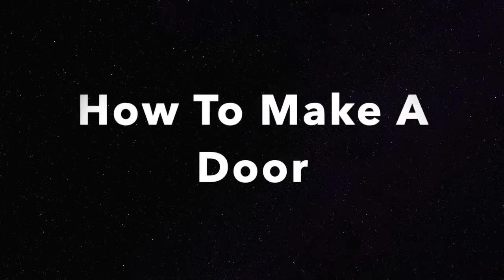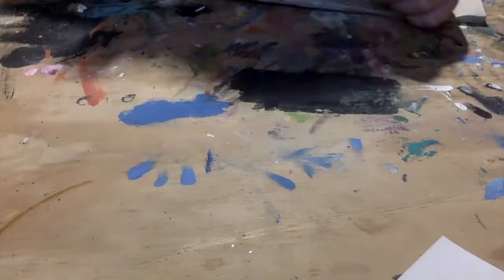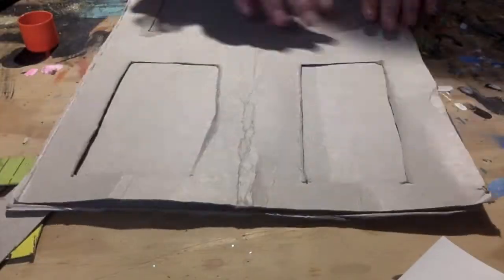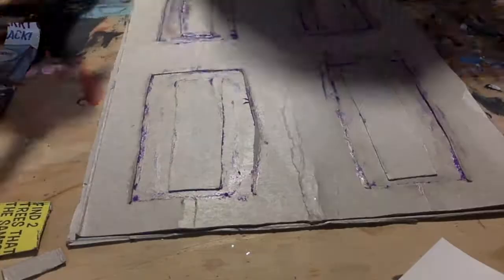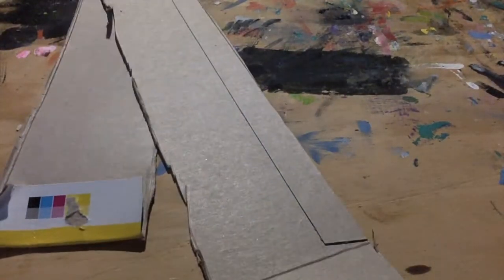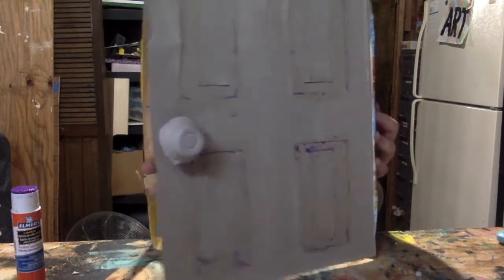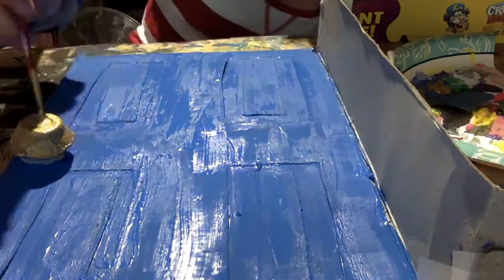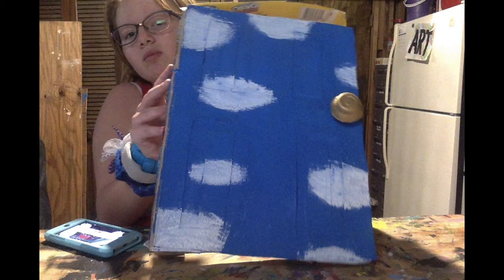How to Make a Door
This is more of a decorative door, but my cats can fit through it. I use it for a door for my cats! One of my cats is picky about how much space she'll walk through, so she refuses to walk through it :(. But maybe your pet would go through!